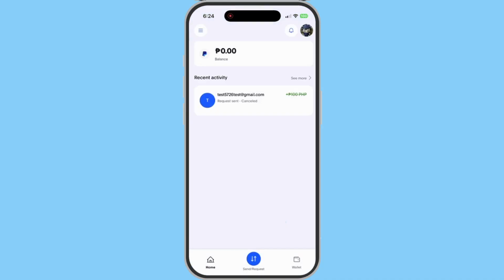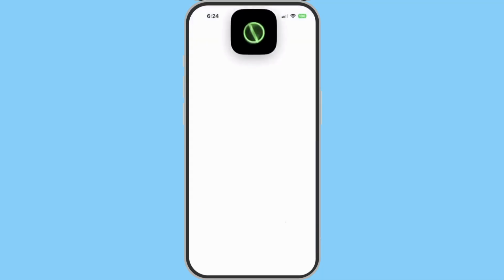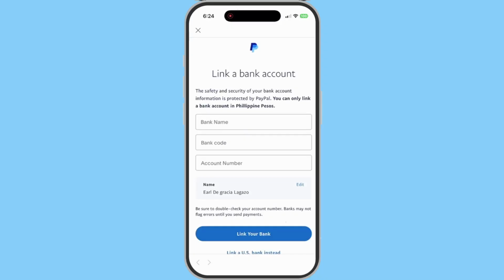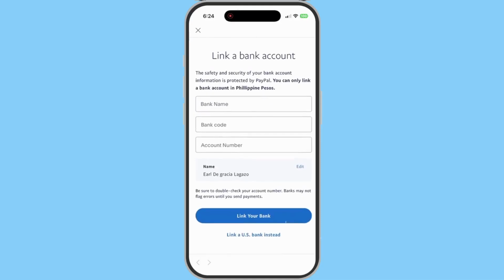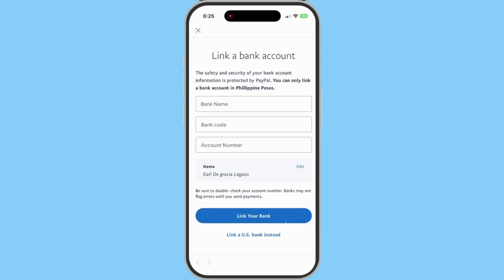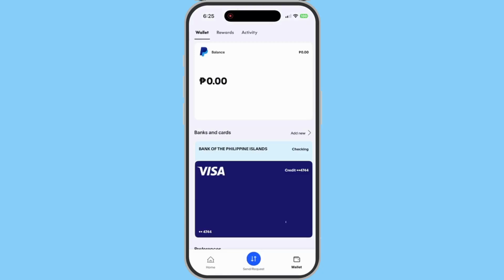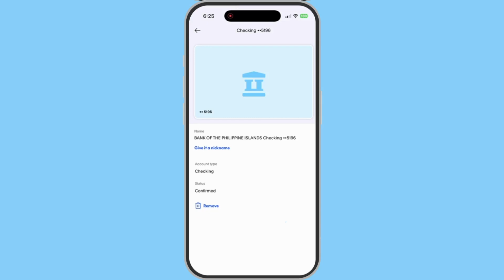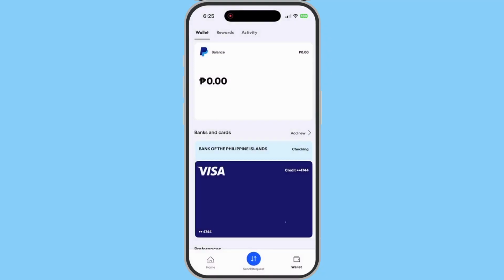How To Verify PayPal Account In Just 3 Simple Steps (Best Method)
In this video, you will learn the most effective way to verify your PayPal account to remove limits and secure your transactions. Verifying your account is essential for sending and receiving larger amounts of money safely. We break down the process into easy-to-follow instructions so you can get verified quickly.

Key points covered in this video:
• How to link and confirm your bank account or credit card
• Providing necessary identity documentation for verification

Follow this step-by-step guide to ensure your PayPal account is fully functional and verified.